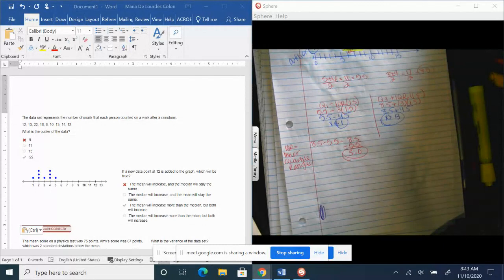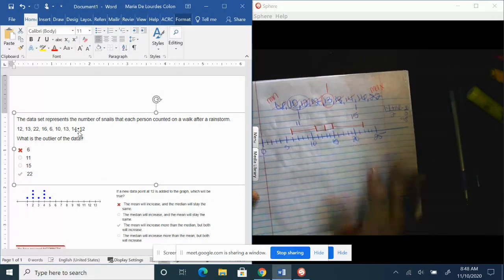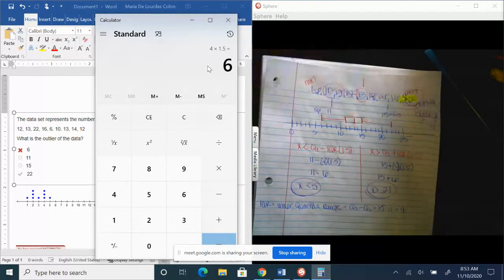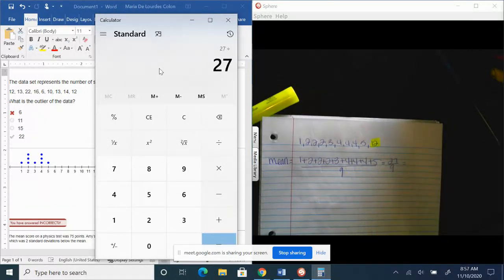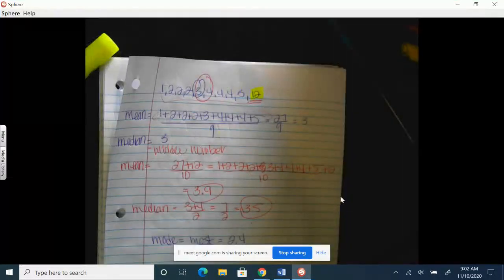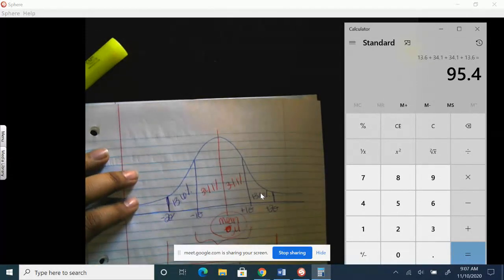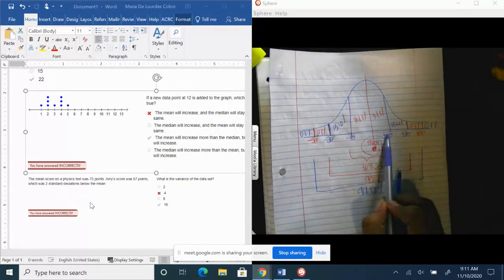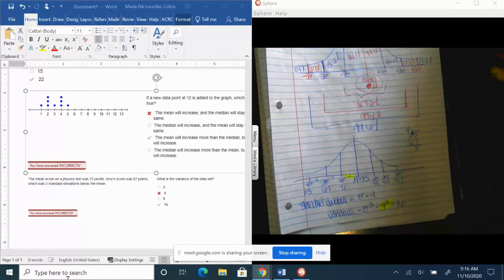Math 1 11/10/2020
Math 1 Unit 2 Review: Outliers and normal distribution